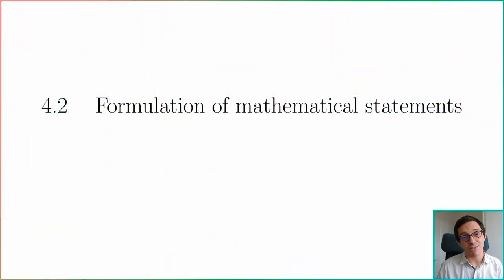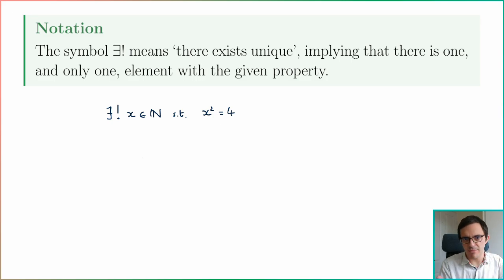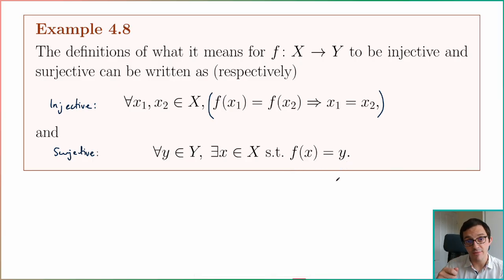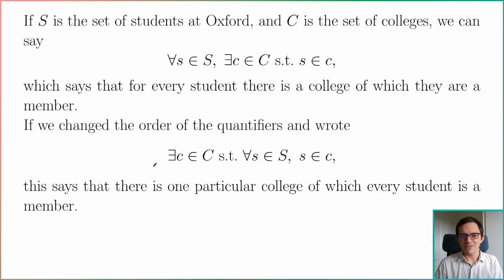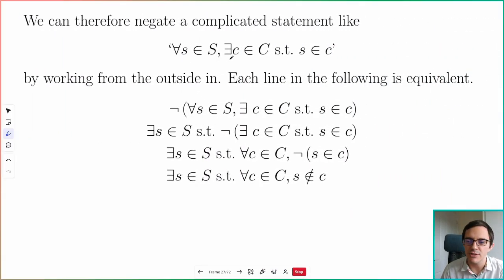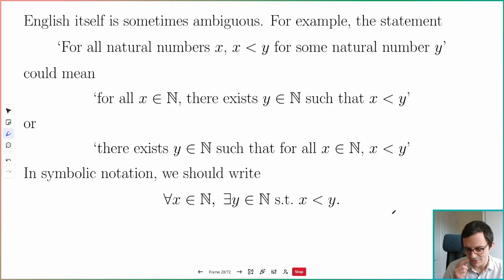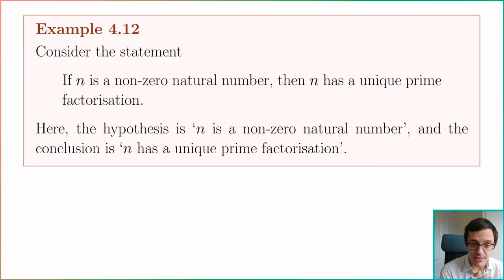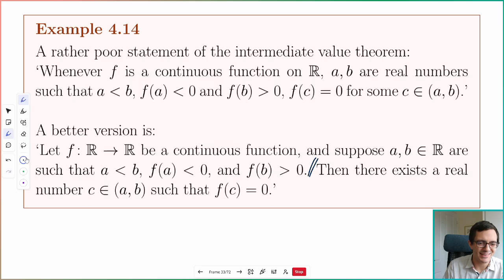4.2 Formulation of mathematical statements | IUM